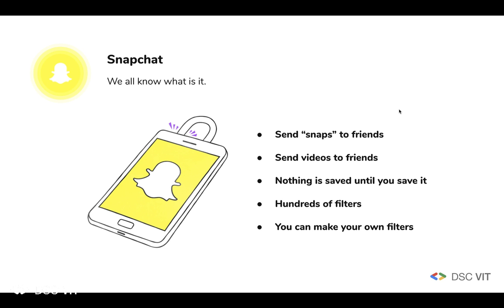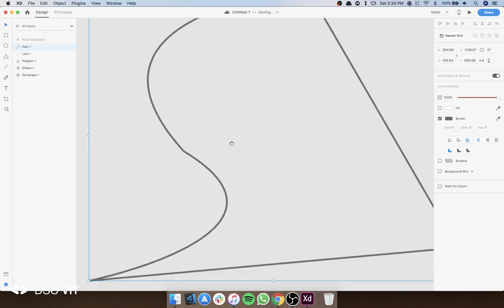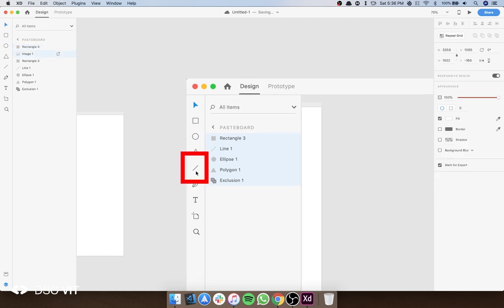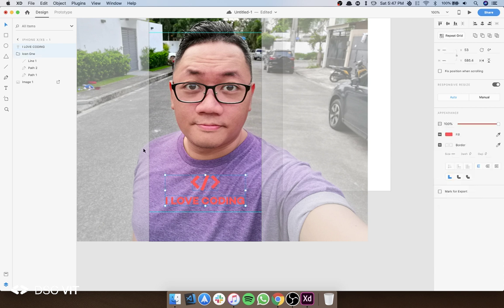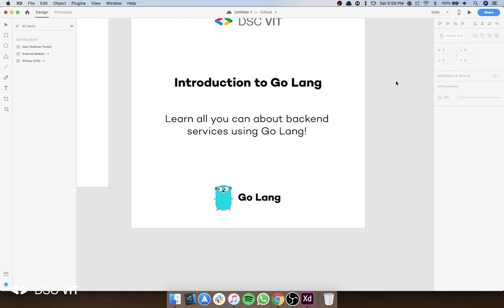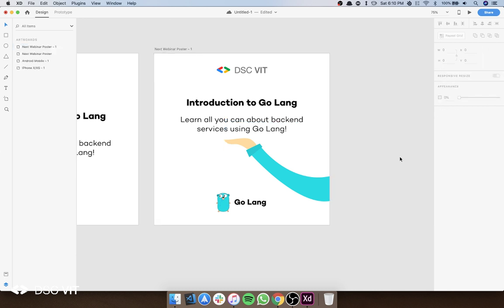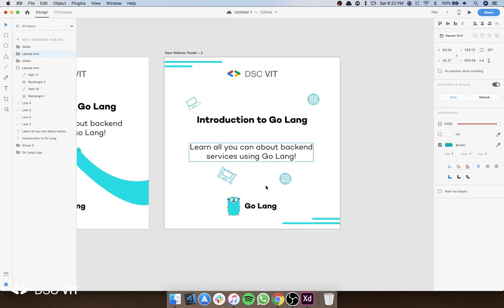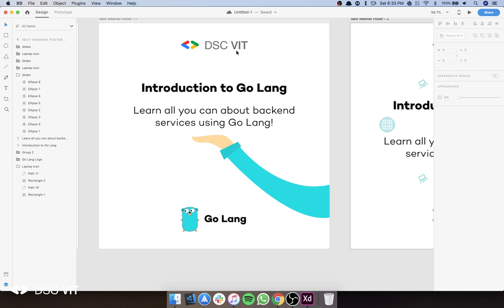Introduction to Design with DSC VIT and Samarth Nayyar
Attractive illustrations can make your posters and brochures stand out from the crowd. All you need is the right tools and a bit of practice. To kick off your designing journey, we bring to you a session on Introduction to Design.